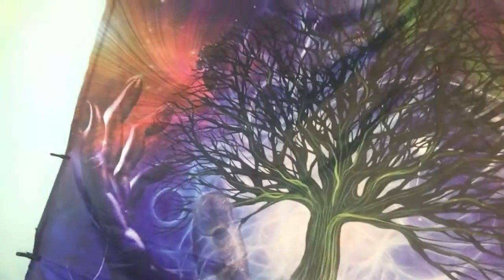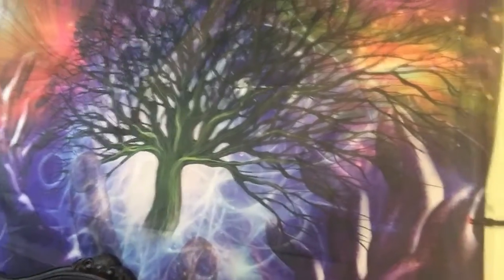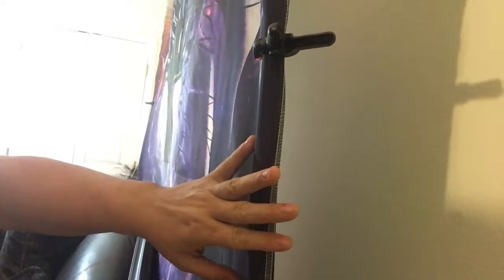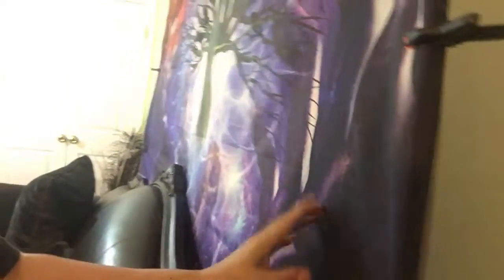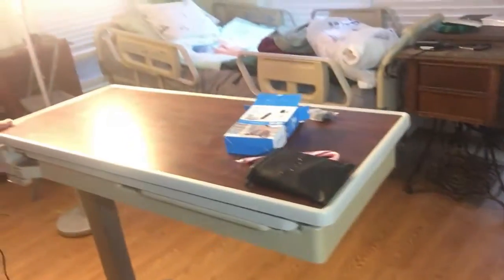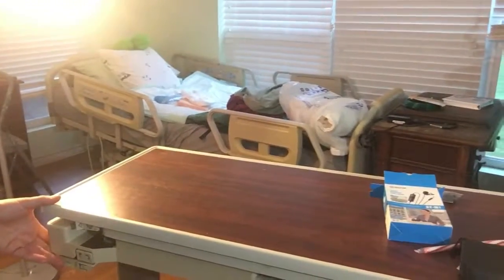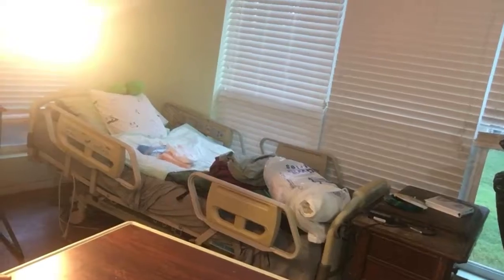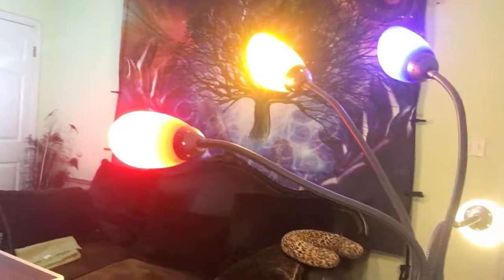DIY How to Create a Video Studio For $50 (The Upper Middle Trash Method)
This is the short lay out of a very VERY inexpensive set up that works just as well as a $10K Studio.  Get creative.  Use all your resources.

The search term "How to make a cheap video studio" is everywhere and the stuff I'm seeing is over 250-500$.  That's considered "Cheap".  Nah bro, 50$ is cheap.  But it works amazing.

Go get the cheap 15$ back drops from FB or Amazon.  Just do a search.  Tac it up (get the set up later but don't pay more than 40$ for the back drop  set up at first.

Lamps from the thrift store.  White fabric from the thrift store.  Clothes line from the hardware store.  The mic is 20$ on Amazon.

$50 and You're done.

How to build a cheap video studio is a thing.  The Upper Middle Trash way)

BTW, this video is not my best work, but it was a total of one hour filming, editing, exporting and uploading.  Now it will sit here and help people forever.  Get out and start shooting.  You will get over any fear you may have.